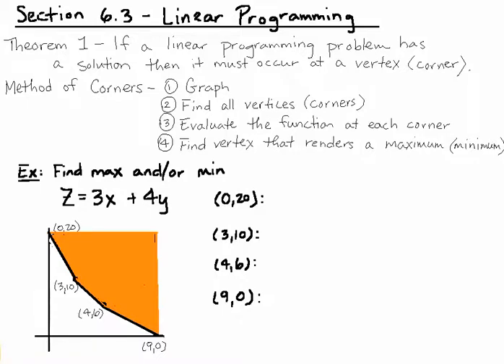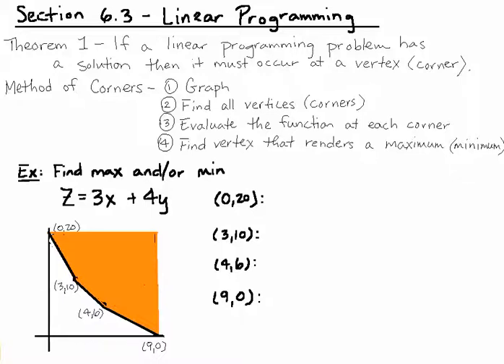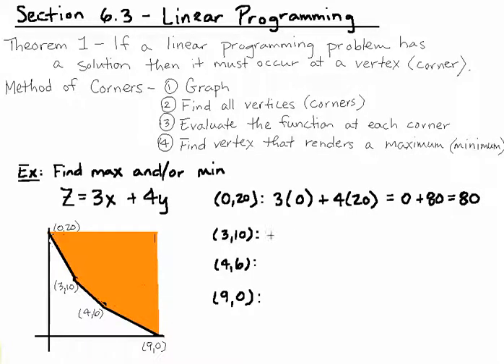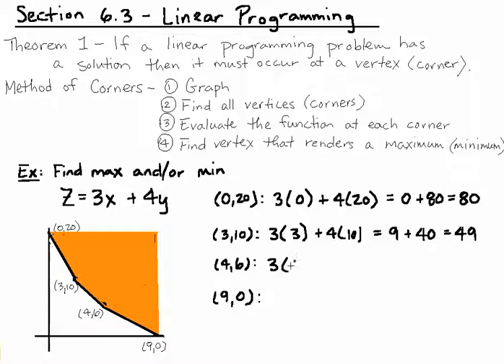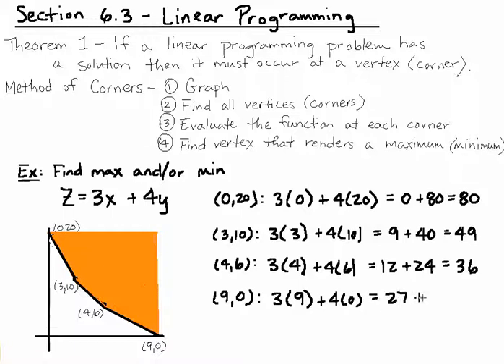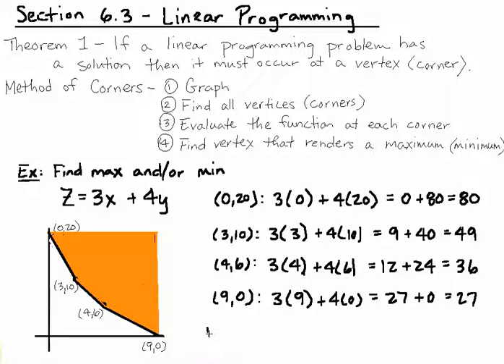6.3 Max/Min Linear Programming part 2